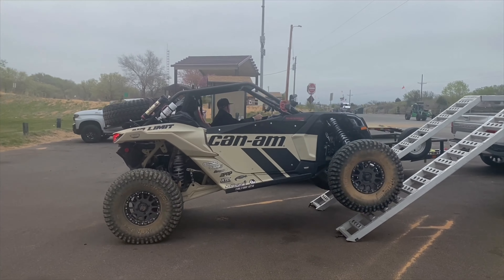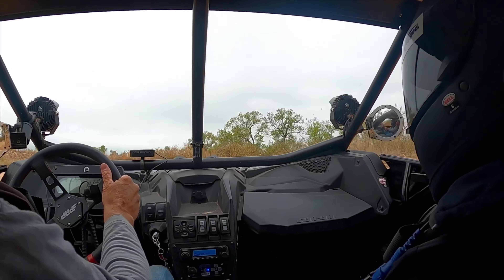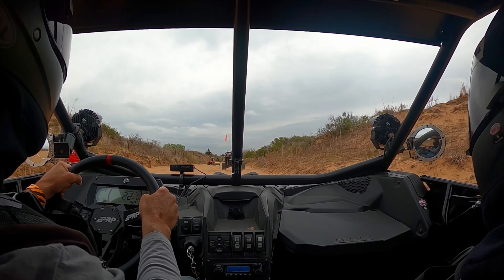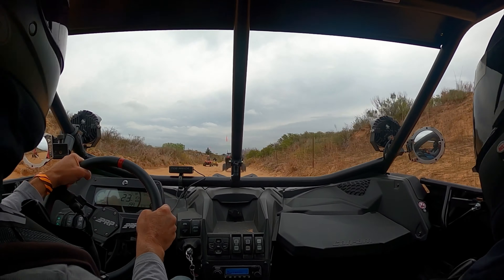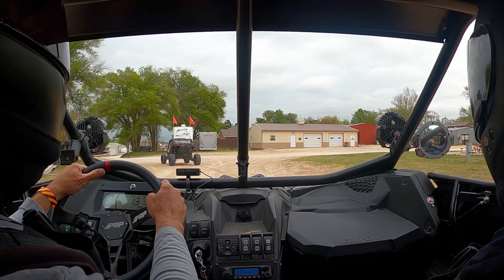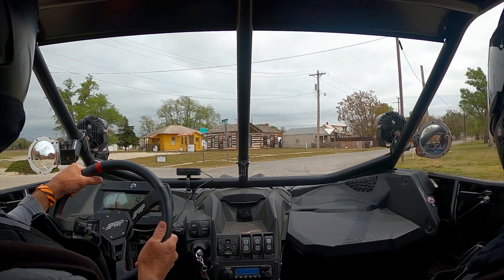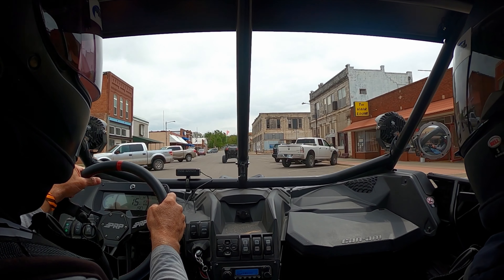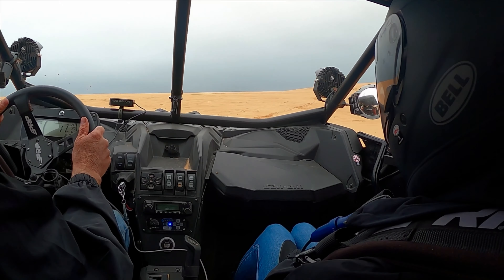Off-roading at Little Sahara State Park, Oklahoma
We stopped by to check out the dunes at Little Sahara State Park in Oklahoma during our cross country trip. The dunes are located four miles south of Waynoka, Oklahoma. There are about 1,450 acres of rideable sand and an OHV route into the town of Waynoka for fuel and food!

You can also camp next to the dunes at three different campgrounds:
- Golden Sands (south) - 50 with hookups
- Buttercup (north) - 20 with hookups
- Cowboy (north) - 20 with hookups